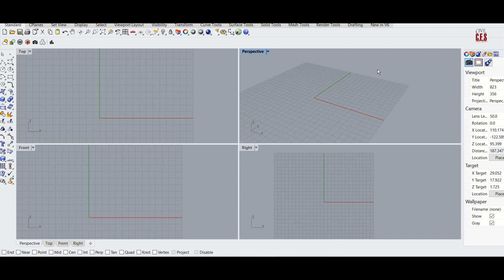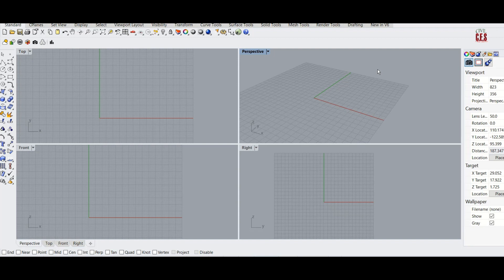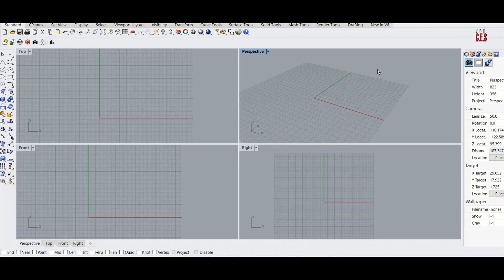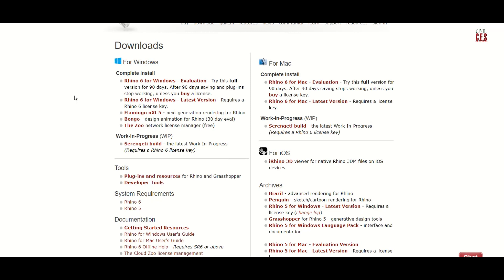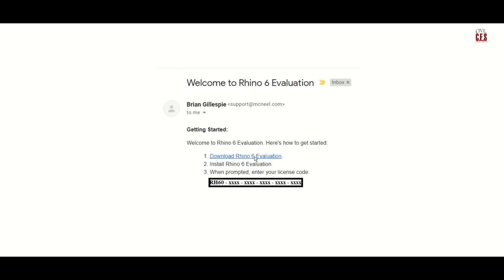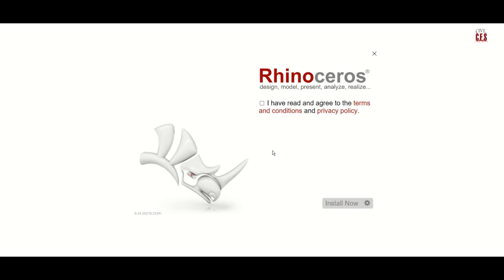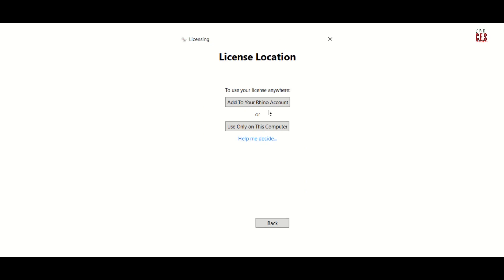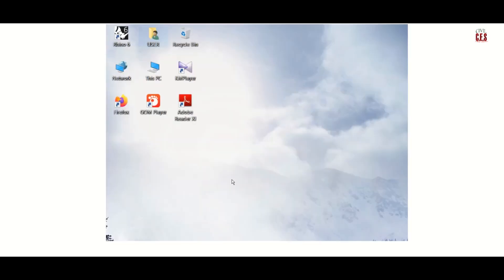DIVA for Rhino Tutorial - Installing Rhino 6 for Windows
Rhinoceros 3D (Rhino) is computer-aided design (CAD) modeler used for 3D Modeling. The tutorials are designed for beginners of 3D Modeling who wish to begin with Rhinoceros 3D.
The series of video deals with interface, transformation, viewports, basic modeling, material, lighting thus covering the basics.